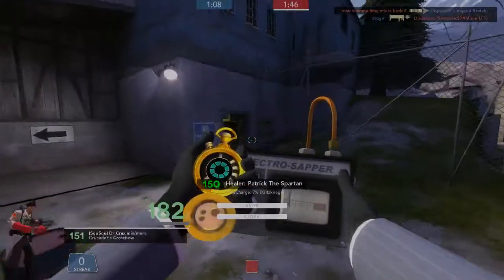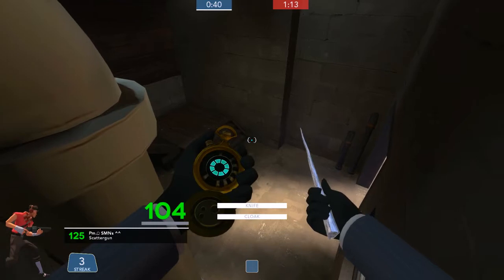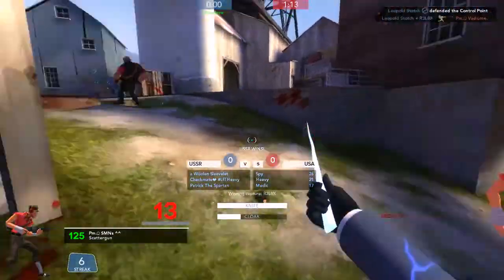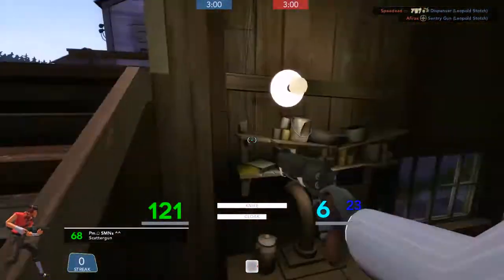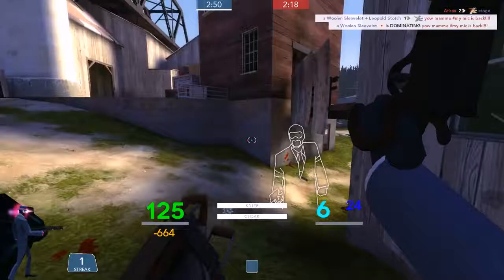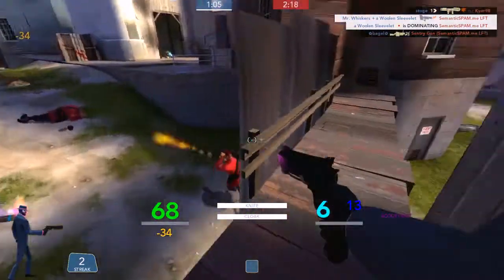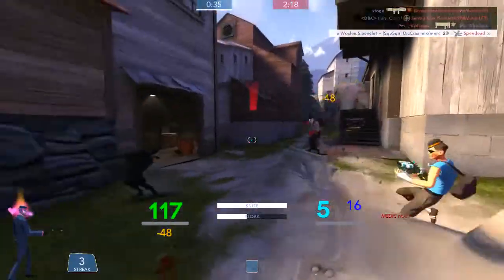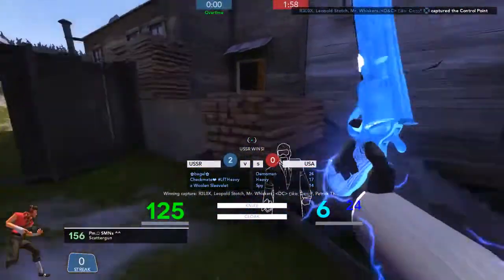TF2: Pro_Viaduct Highlander Lobby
Too tired to play the game, been working and visiting people over the last week, so today I'll be talking over a lobby I played the other day.

Feedback is appreciated as always.

//Medigun Script (replace bind "5" with whatever)
alias "medon" "slot2; disguise 5 -1;"
bind "5" "medon"